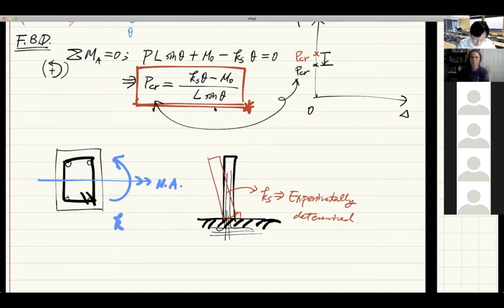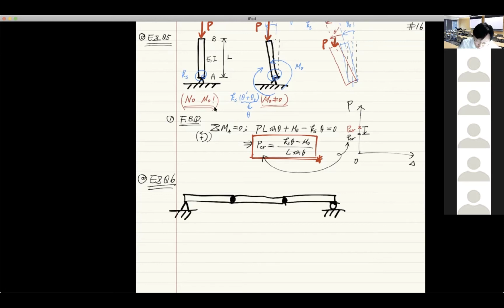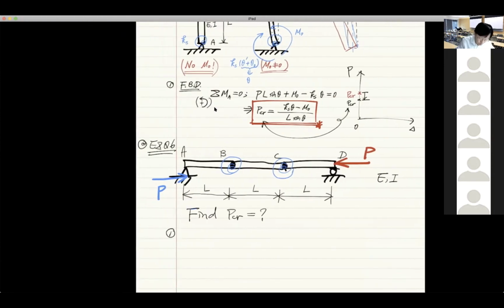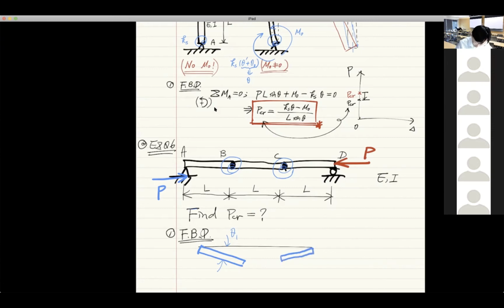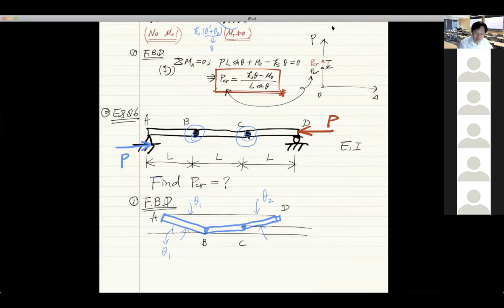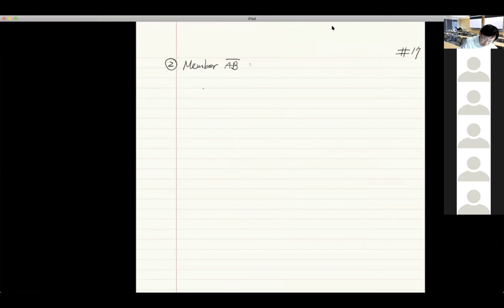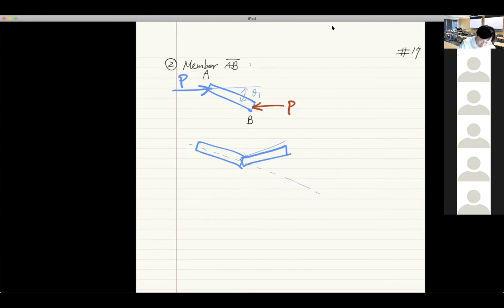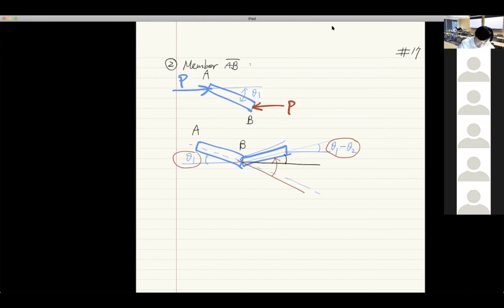CIVE5120__0909__LN02__Part 9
-- Example 05
-- Example 06